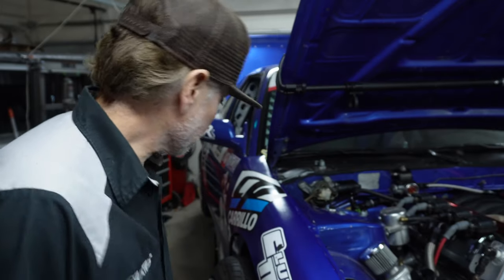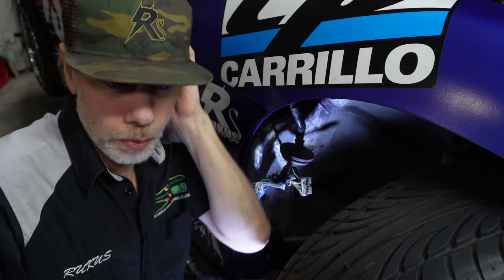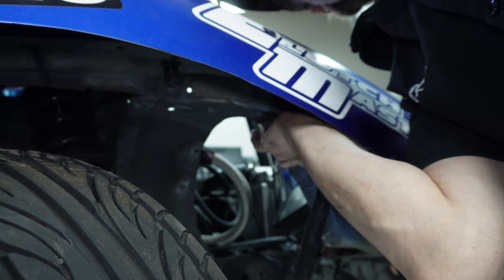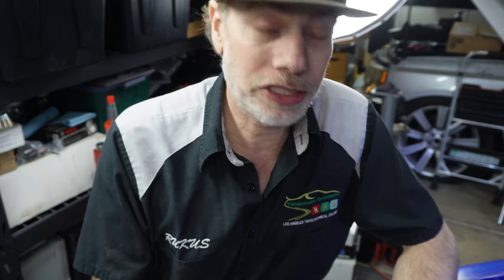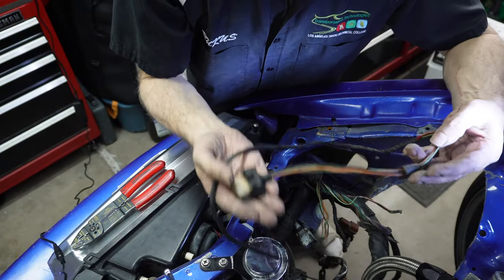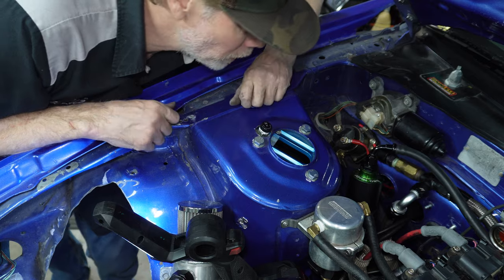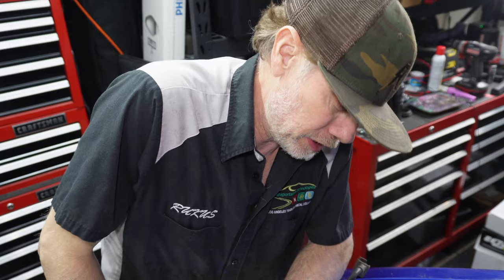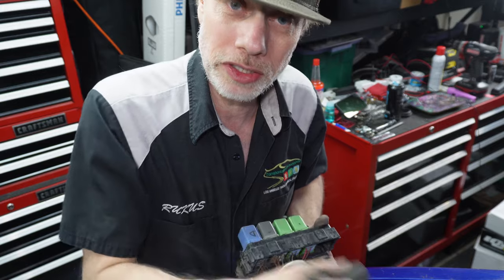🤯 I CAN'T BELIEVE IT'S ALIVE?! 🤯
In this video I try cleaning up some of the WIRING NIGHTMARE! It's a start, but far from finished... Cleaning up some wiring in the RUKUS DRIFT MACHINE.